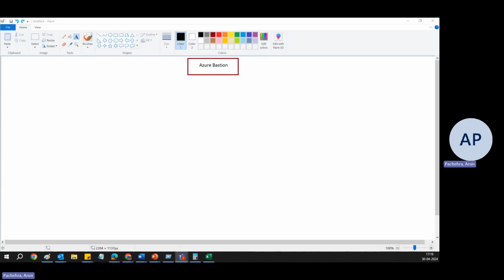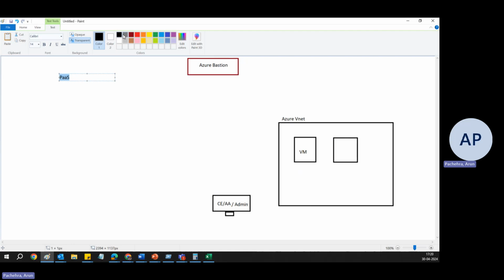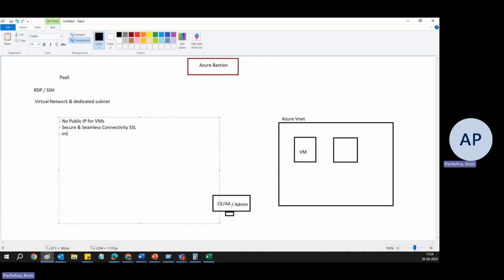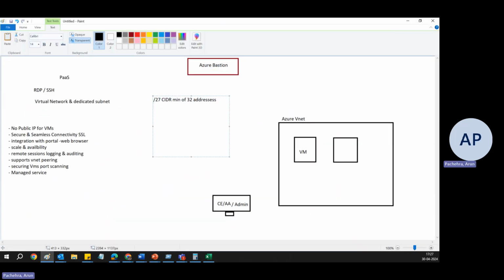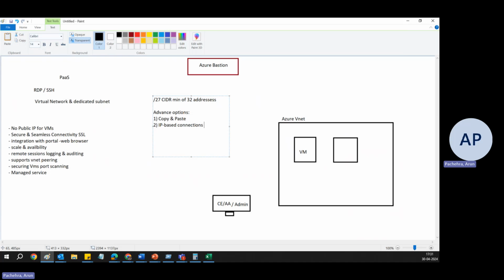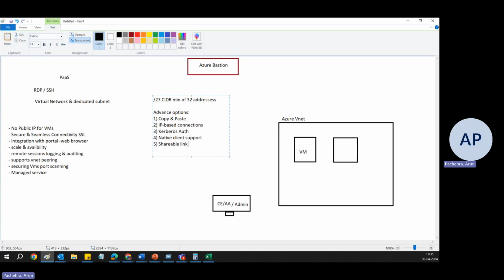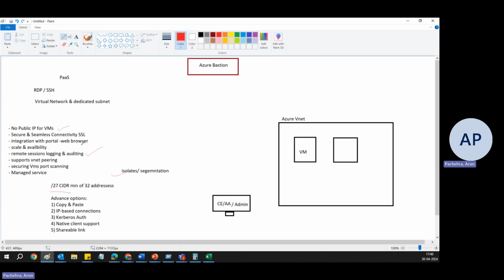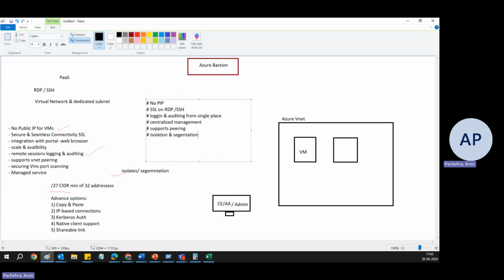Security aspect of Azure Bastion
Azure Bastion is a fully managed PaaS service that provides secure and seamless RDP (Remote Desktop Protocol) and SSH (Secure Shell) access to virtual machines directly through the Azure Portal. Azure Bastion is provisioned directly within your virtual network, providing an additional layer of security by allowing RDP/SSH access without exposing the virtual machines to the public internet.
It provides secure and seamless RDP/SSH connectivity to your virtual machines directly over TLS from the Azure portal or via native client. When you connect via Azure Bastion, your virtual machines don't need a public IP address, agent, or special client software.
Key Features of Azure Bastion
1. No Public IP Required for VMs: Virtual machines do not require a public IP address to be accessible over RDP/SSH. This minimizes the exposure of your virtual machines to potential attacks.
2. Secure and Seamless Connectivity: Azure Bastion uses SSL to encrypt the RDP and SSH traffic, traveling through the Bastion service to your VMs, ensuring secure communications without the need for any additional VPN.
3. Integration with Azure Portal: RDP and SSH sessions can be initiated directly from within the Azure portal using a web browser, providing a seamless and integrated management experience.
4. Scale and Availability: Azure Bastion is a managed service, which means it's automatically scaled and highly available within the region it is deployed, ensuring consistent service performance and reliability.
5. Remote Session Logging and Auditing: Provides detailed logging and auditing capabilities that can be integrated with Azure Monitor and Azure Security Center for enhanced monitoring and compliance.
6. Support for VNet Peering and Transit Connectivity: Azure Bastion can be accessed across VNets through VNet peering, and it also supports connectivity via Azure ExpressRoute or VPN, making it flexible in terms of network architecture.
7. Your VMs are protected against port scanning by rogue and malicious users because you don't need to expose the VMs to the internet.
8. Azure Bastion sits at the perimeter of your virtual network, so you don’t need to worry about hardening each of the VMs in your virtual network. The Azure platform protects against zero-day exploits by keeping the Azure Bastion hardened and always up to date for you.